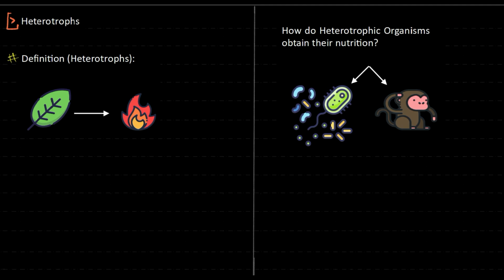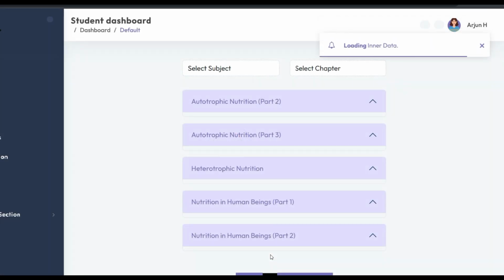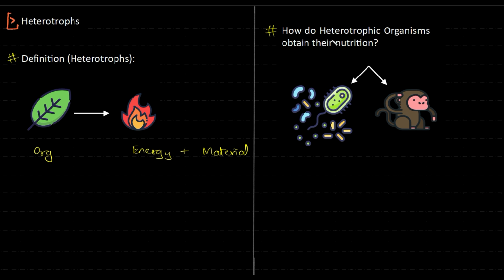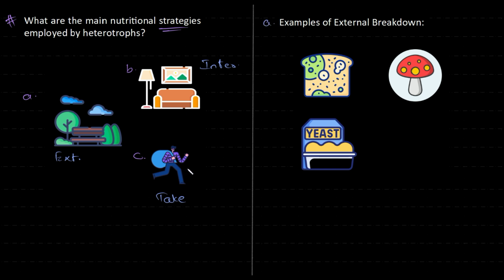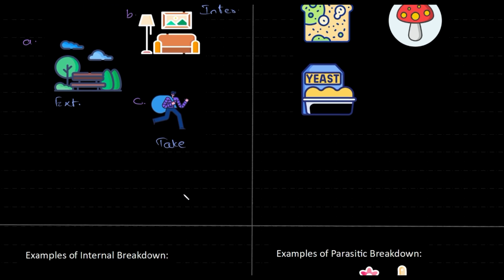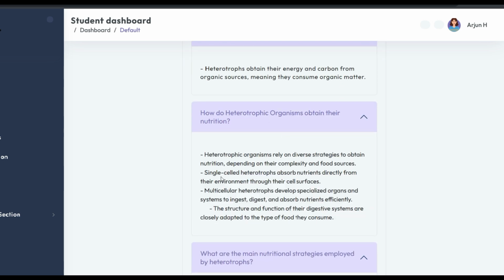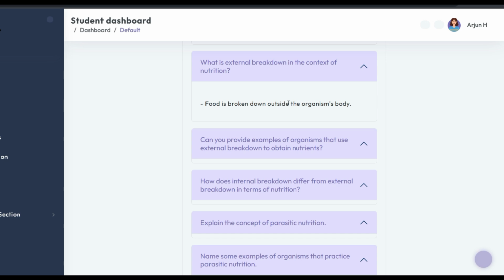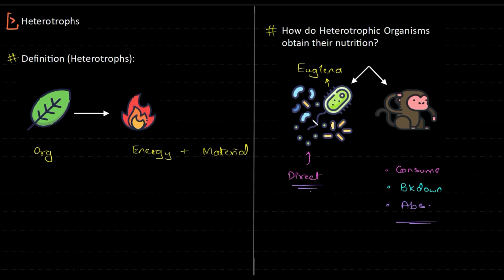7 02 i 1 Heterotrophs